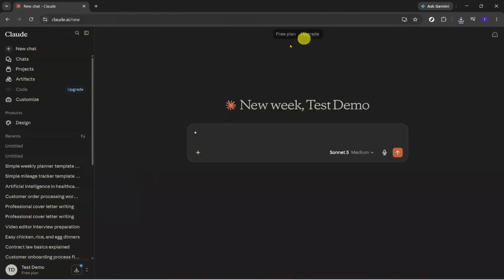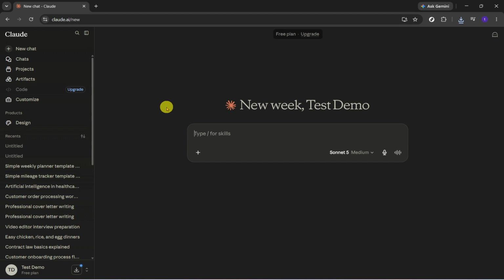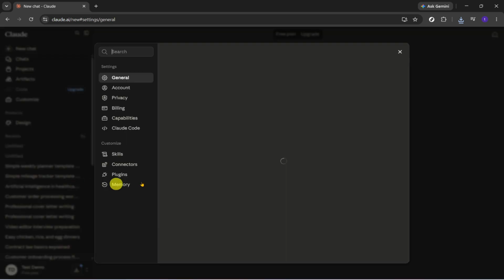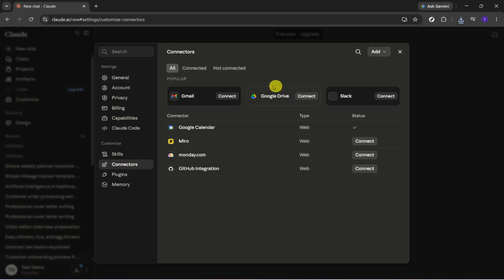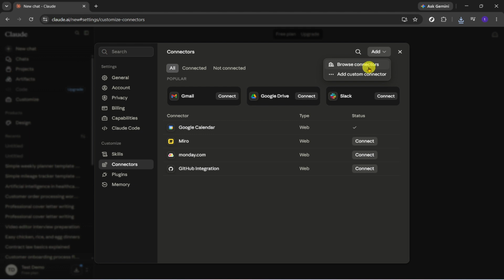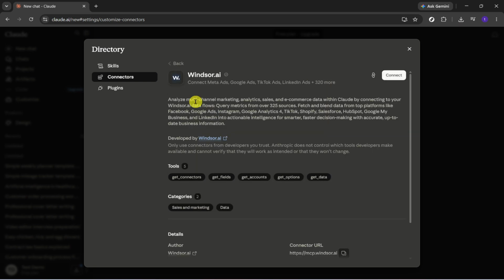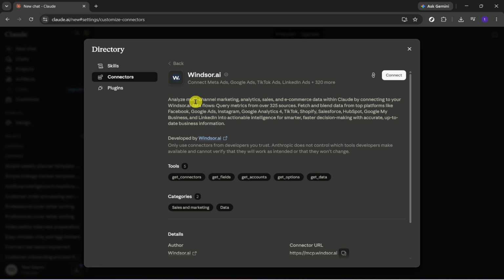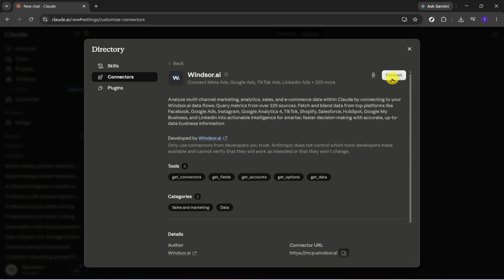How To Connect Salesforce To Claude (2026) (Complete Guide)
Learn how to connect Salesforce to Claude in this simple step-by-step tutorial. This guide shows you how to connect Salesforce to Claude, set up the integration correctly, and start using Claude with your Salesforce account. It is beginner-friendly, easy to follow, and perfect for 2026.